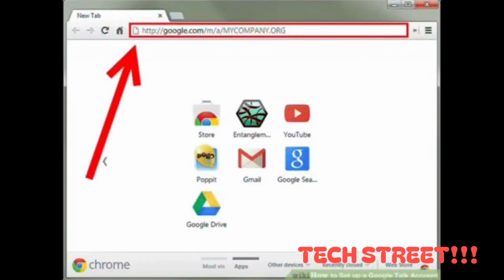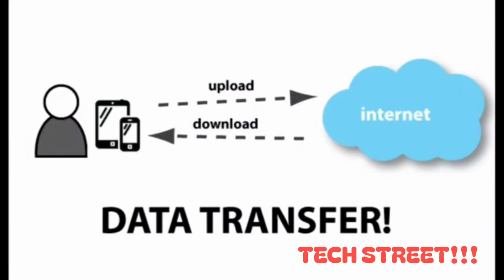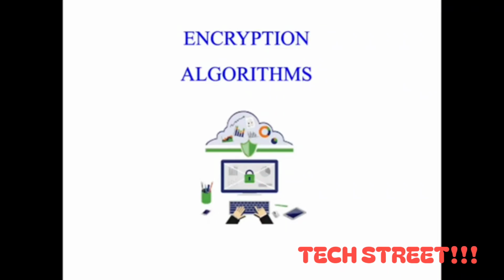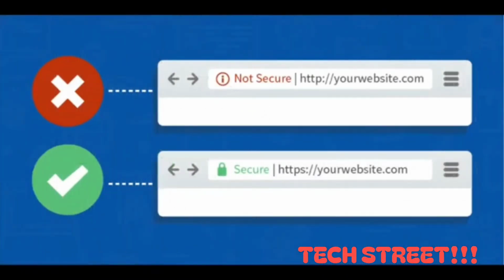What is HTTP, HTTPS, SSL & TLS | TECH STREET!!!!